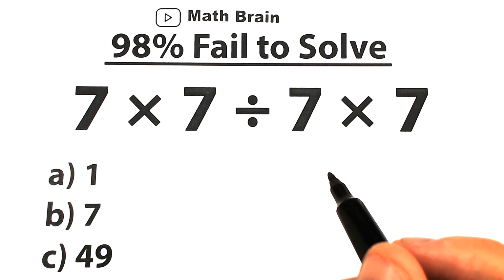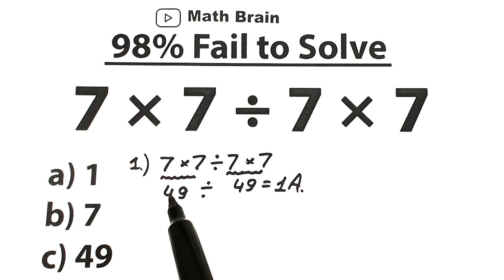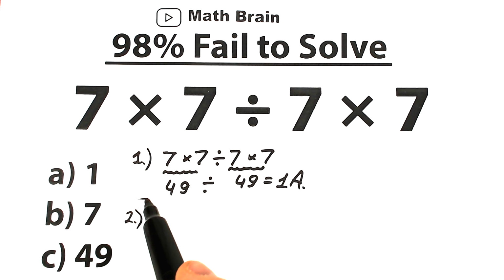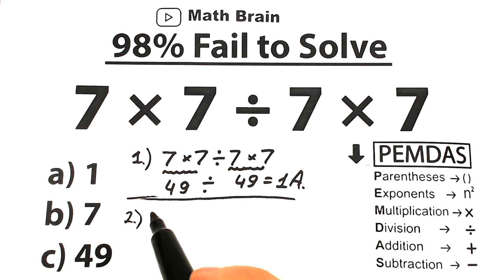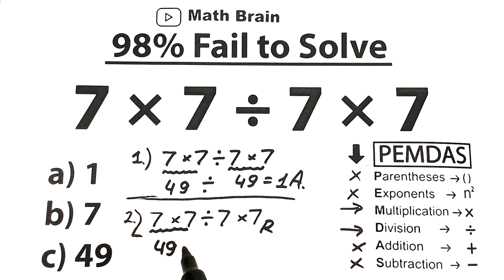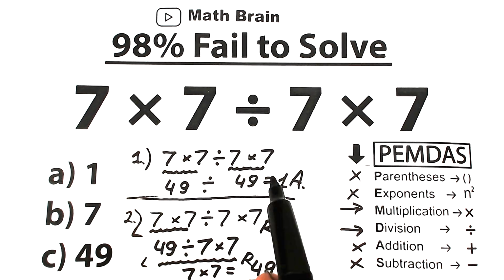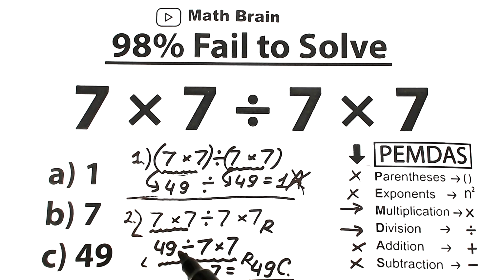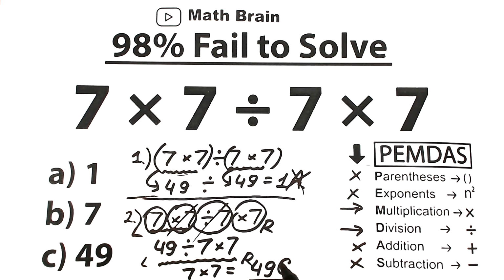7 × 7 ÷ 7 × 7 = ? BECAREFUL! 98% Fail to Solve!